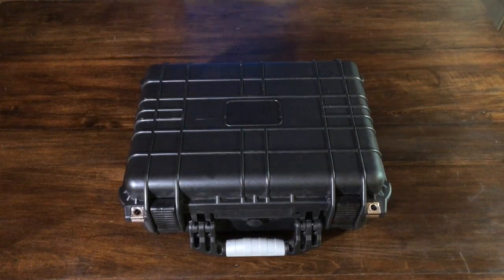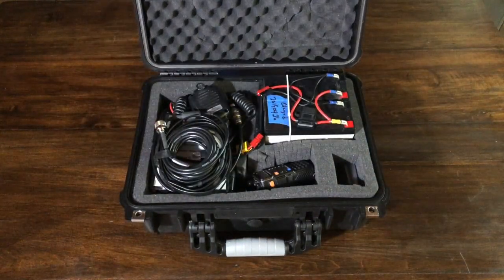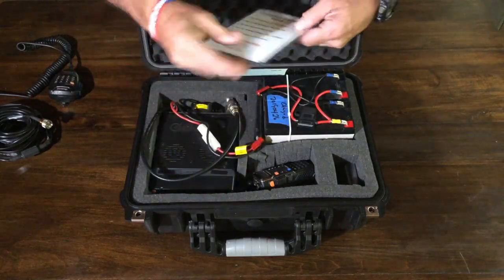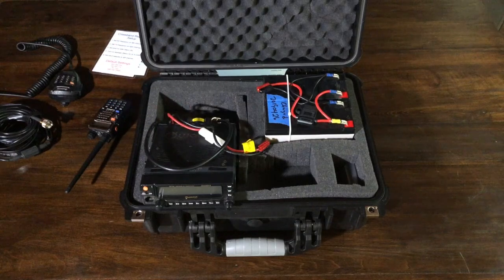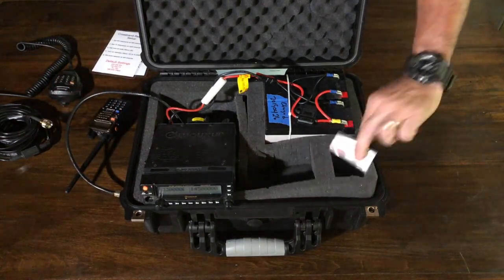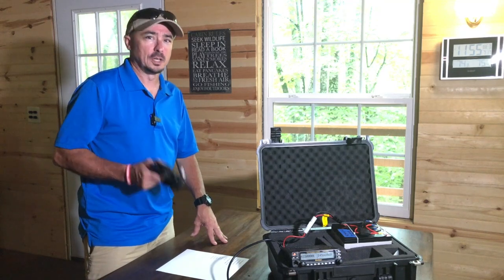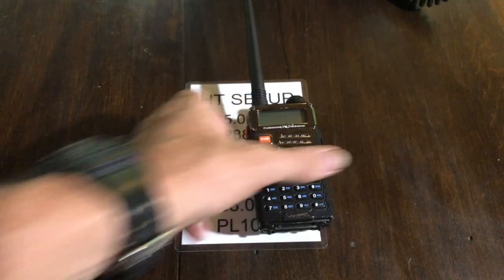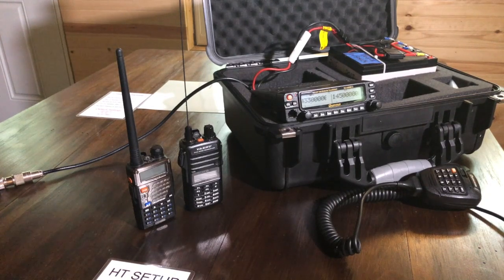Portable Crossband Repeater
Let’s take a closer look at my portable crossband repeater. The repeater isn’t quite the same as a regular ham radio repeater but can certainly be a useful emcomm tool in your toolbox. The repeater could be used as a private repeater at your offgrid cabin or as a temporary repeater for events like a bike race. It could also serve an ARES group as an easily deployable repeater during a natural disaster such as a hurricane or tornado. At the heart of this crossband repeater is a Wouxun KG-UV920P amateur radio powered by 2 7AH SLA batteries wired in parallel give you 14AH of power. This should power the repeater for around 8-10 hours without a solar panel. By adding solar panel(s), you could extend the run time of the crossband repeater easily to several days if not longer.